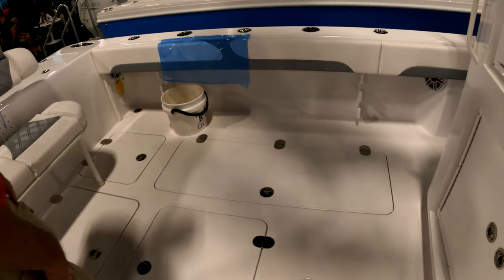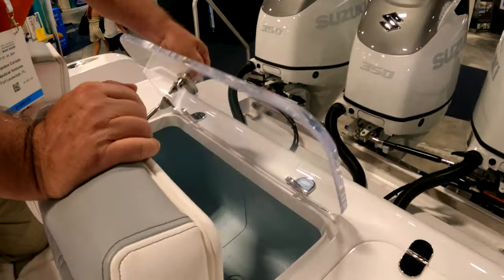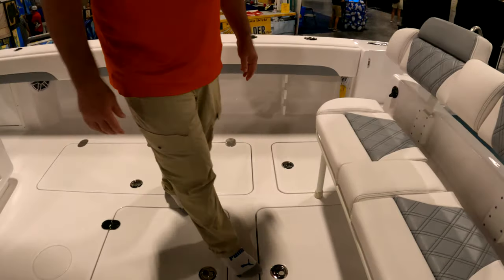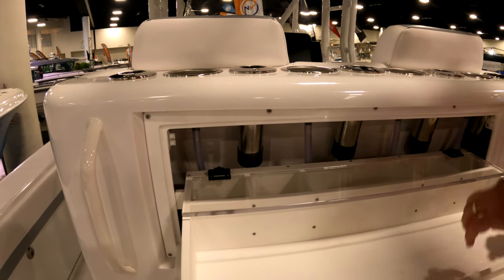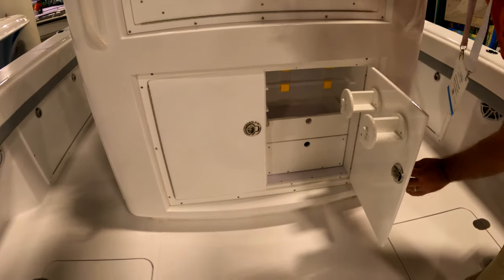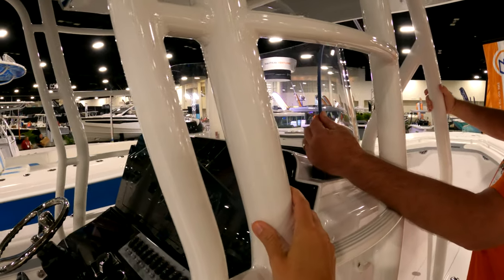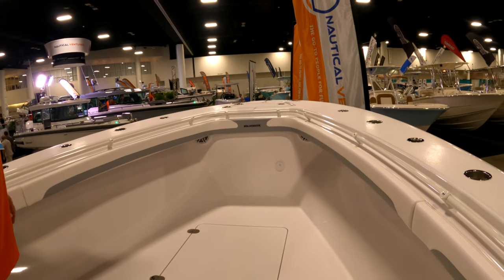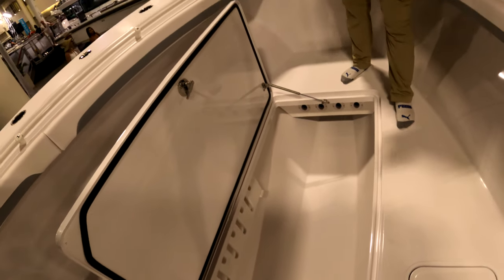BLUEWATER 3550 Walkthrough Fort Lauderdale International Boat Show FLIBS 2021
View  features of the new Bluewater 3550 as I film a walkthrough. This model has Triple Suzuki 350's. Great hardcore fishing boat. Lots of room on the deck to fight that epic fish! This was filmed at the Fort Lauderdale International Boat Show 2021.

This particular model was priced around $380,000.00
Price can increase or decrease depending on the options.

Visit Bluewater's website for more details.